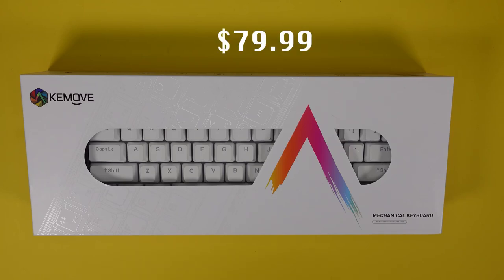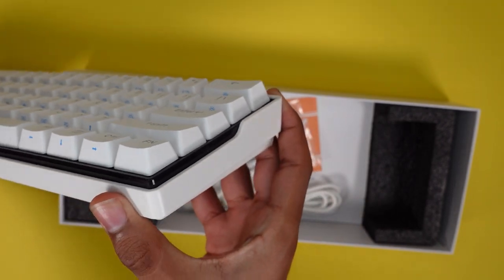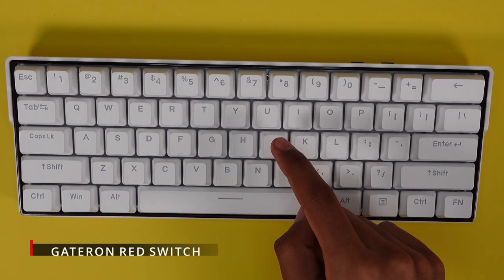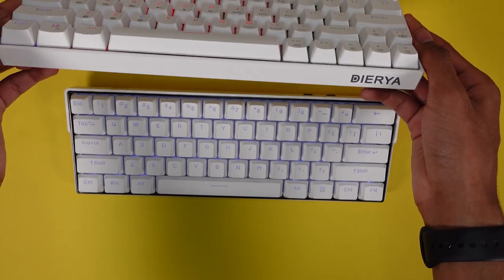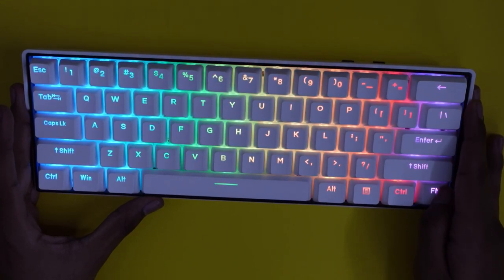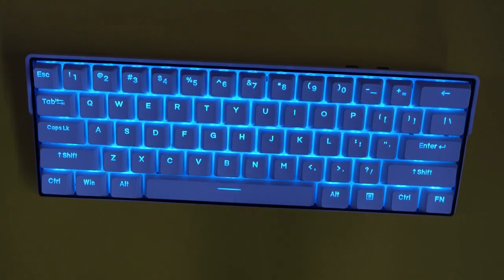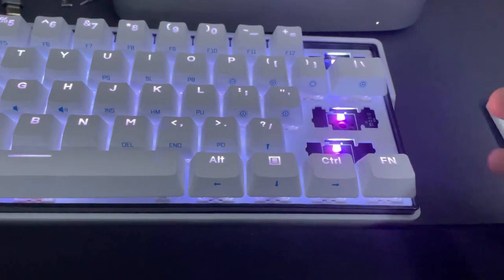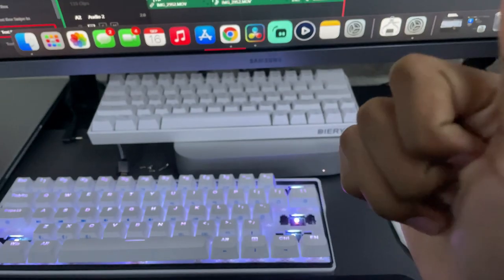SnowFox 60 Percent Keyboard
Hello, my name is Eli and today in this video I will be unboxing the Kemove SnowFox 60 Percent Gaming Keyboard ! This keyboard is the best stock keyboard i have tried hands down

0:00 Intro
1:08 Unboxing
2:40 Different Switch Sounds
3:12 Keyboard Features
5:05 RGB Modes
7:46 Sound Test
8:18 Small Details
8:48 Setup
10:12 Outro

PRODUCT LINKS
Snowfox

LED Strip:
———-———-——GIFTS -
If you would like to send a gift to me I have an Amazon shopping list below ⬇️